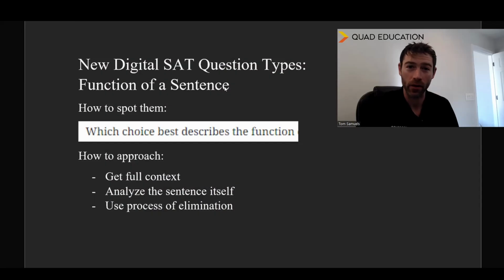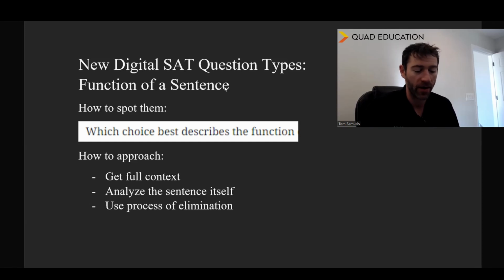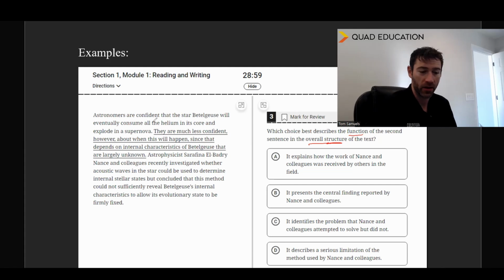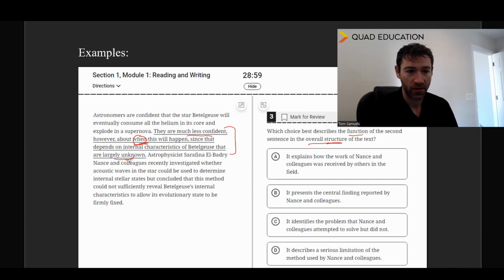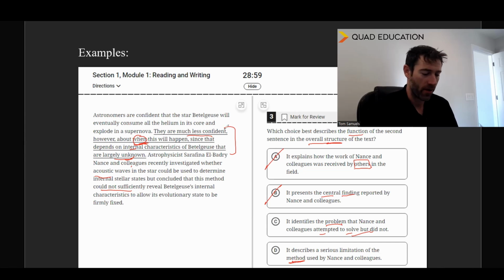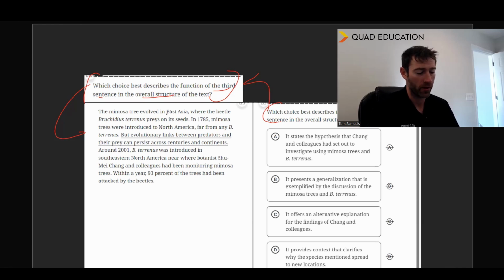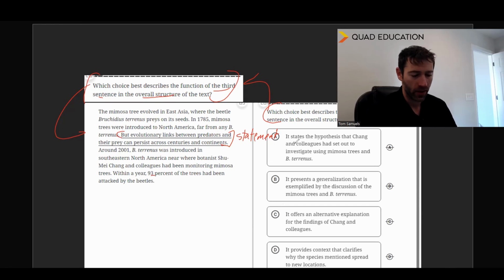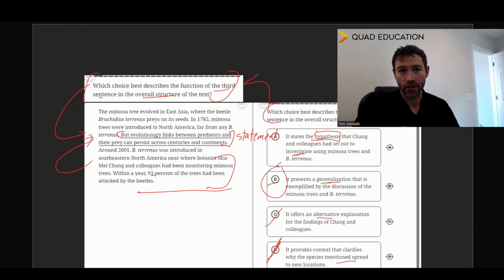DSAT Sentence Function | SAT/ACT Crash Course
Understanding sentence function is fundamental for mastering the nuances of grammar and effective writing, which are key components of both the SAT and ACT. Mastery of this concept not only enhances your ability to identify the role of each sentence within a passage—whether it's to introduce, provide evidence, or conclude—but also provides essential insights into improving coherence, clarity, and overall argumentation. Whether it's deciphering the purpose of transitional phrases, understanding the impact of sentence placement, or recognizing rhetorical strategies, knowledge of sentence function plays a pivotal role in the Reading and Writing sections.